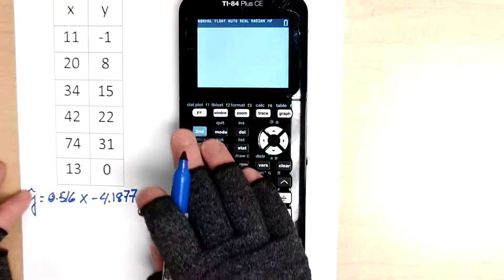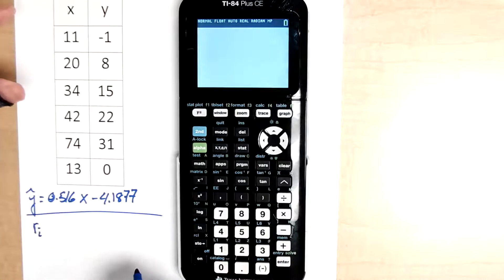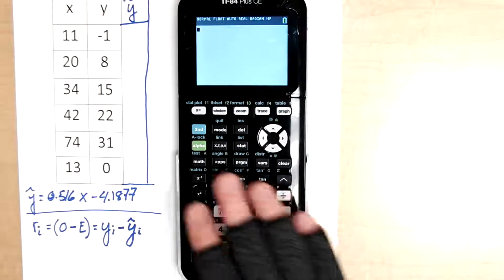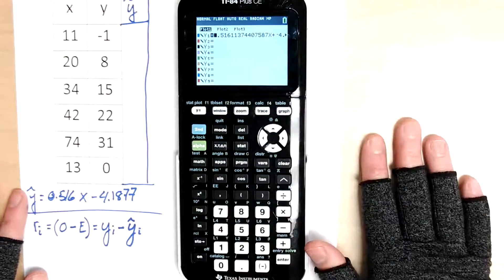Getting the Residuals